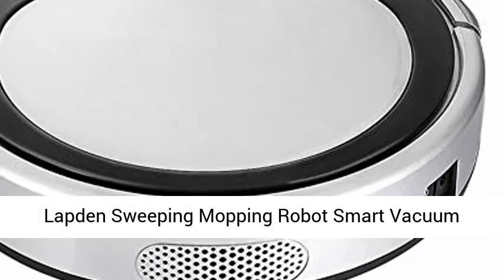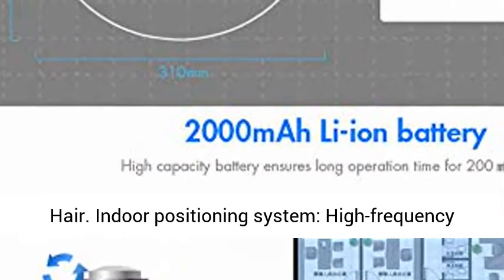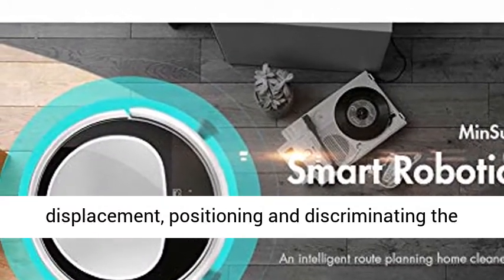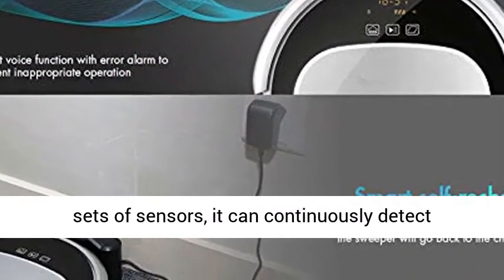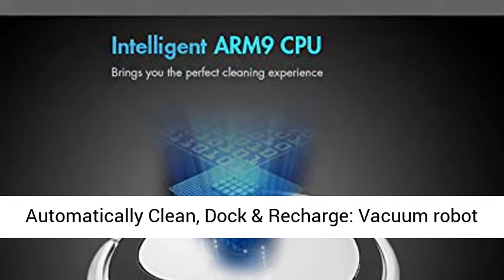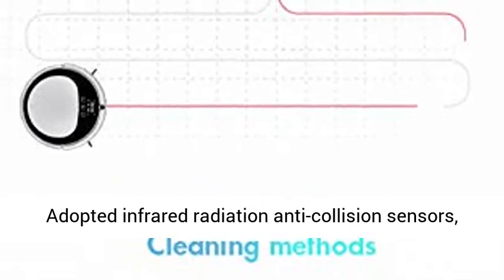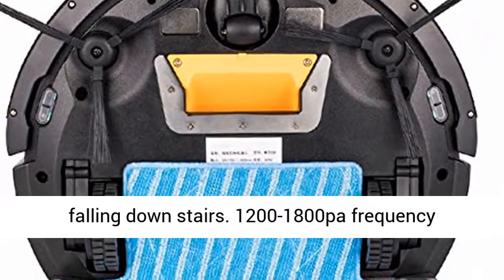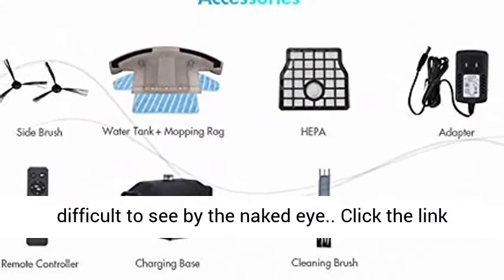Lapden Sweeping Mopping Robot Smart Vacuum Cleaner, Intelligent Auto Induction, Quiet, Portable Self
Lapden Sweeping Mopping Robot Smart Vacuum Cleaner, Intelligent Auto-Induction, Quiet, Portable Self-Charging Robotic Vacuum Cleaner, Remote Control Floor Cleaning Robot for Dust Pet Hair Indoor positioning system: High-frequency scanning of the ground, comparative analysis and processing by digital signal processor, accurate calculation of the robot's moving direction and displacement, positioning and discriminating the cleaned and unswept areas in the map, reducing duplication and sweeping
Regular cleaning: The precision gyroscope does not yaw. With multiple sets of sensors, it can continuously detect changes in the state of the fuselage, accurately drive the motor to adjust flexibly, maintain the bow line route, and have higher coverage
Automatically Clean, Dock & Recharge: Vacuum robot matched with uniquely designed powerful battery could automatically clean up to 150 minutes, would automatically go back to charging base to recharge when battery is low
Intelligent Anti-drop: Adopted infrared radiation anti-collision sensors, Set cleaning boundary by magnetic stripes under the door to limit the range of activities, prevent falling down stairs
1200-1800pa frequency conversion large suction: large suction with precision original HEPA filter, can deeply capture the dusty garbage (horny skin, skin, etc.) that is difficult to see by the naked eye"